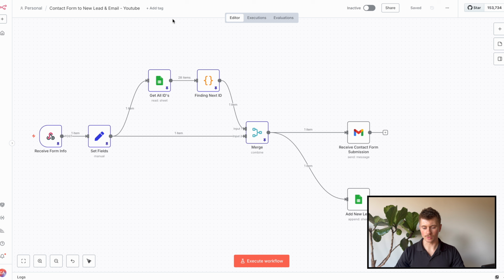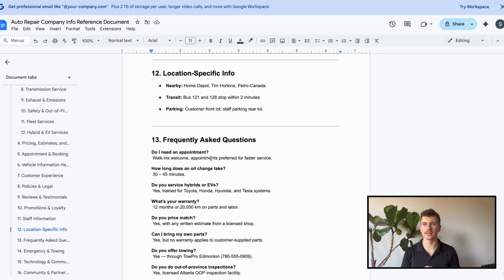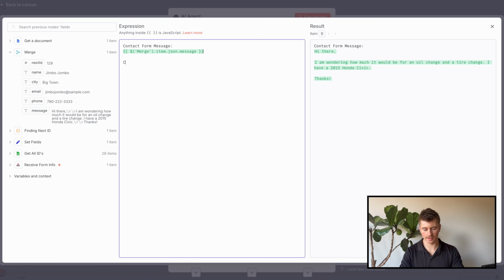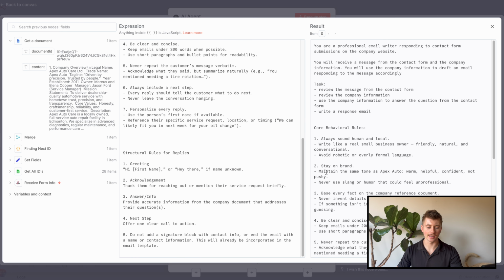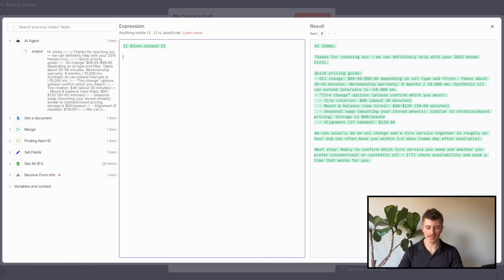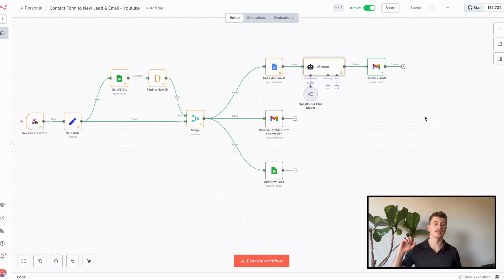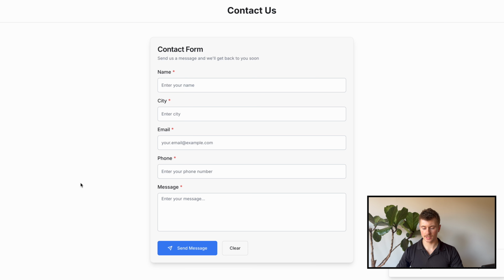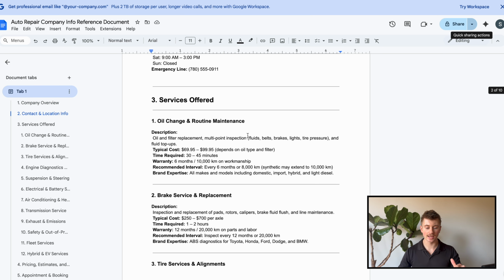Reply to Customers with n8n!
If you missed the last video, check it out here to learn how to build the first part of this workflow:

In this tutorial, I’ll show you how to use n8n + OpenAI to automatically read each inquiry from your website, understand the question, reference your company information, and draft a personalized email reply that sounds human and accurate.

You’ll learn how to:
• Use OpenAI to interpret and answer customer questions
• Reference company-specific data for professional, consistent replies
• Format and draft the email instantly through Gmail
• Build a fully automated customer response system

This workflow is perfect for service businesses, auto repair shops, real estate agents, or anyone who wants faster response times without losing the personal touch.